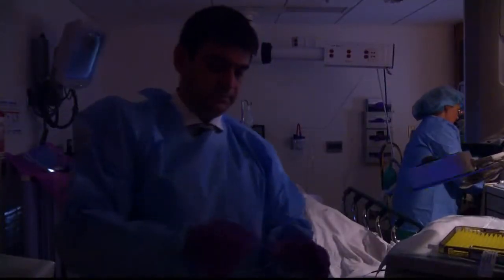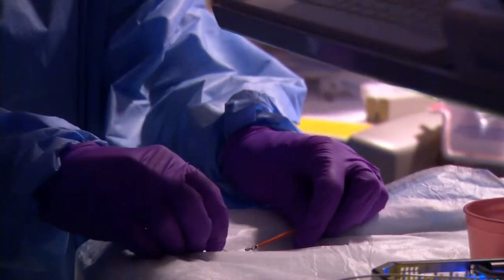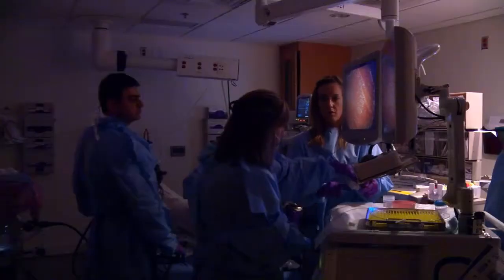Endomicroscopy for Inflammatory Bowel Disease (IBD) enhanced diagnosis at Ohio State University